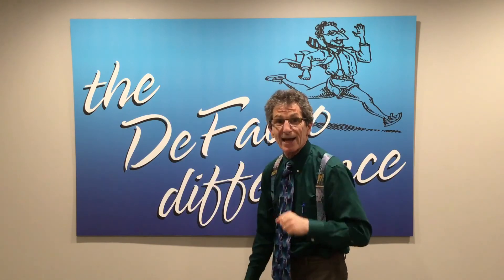Fix Tech Neck Now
This is an introduction to my Tech Neck Correction Exercise Series. Enjoy!